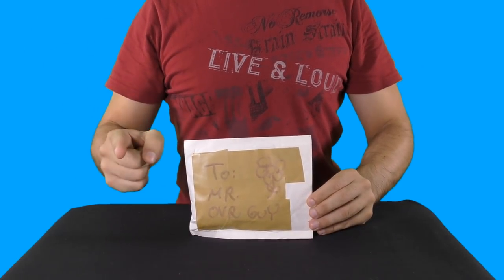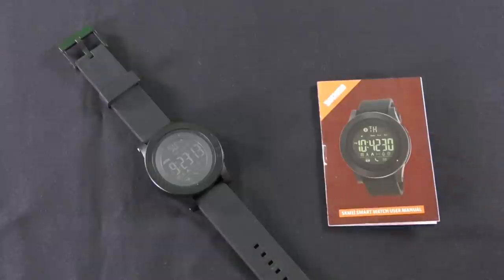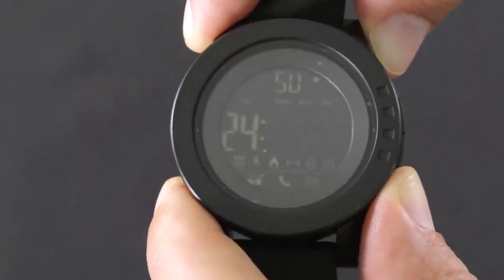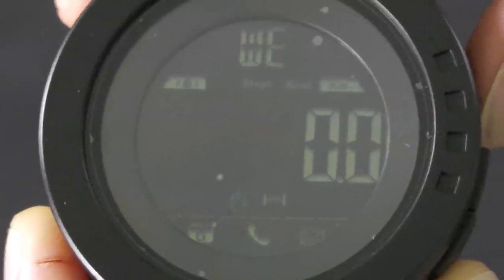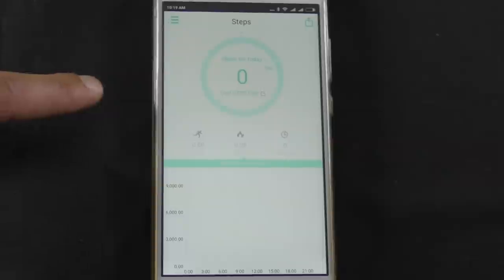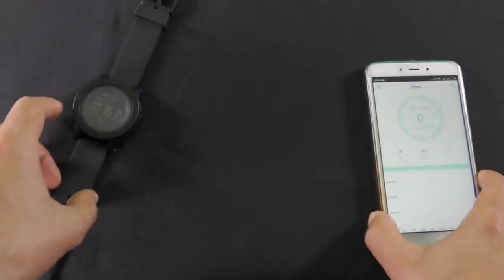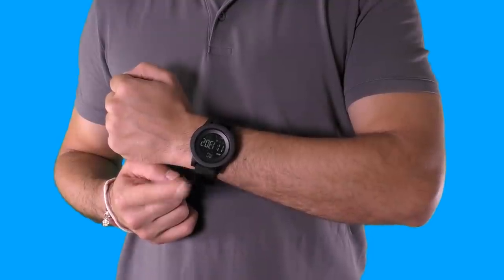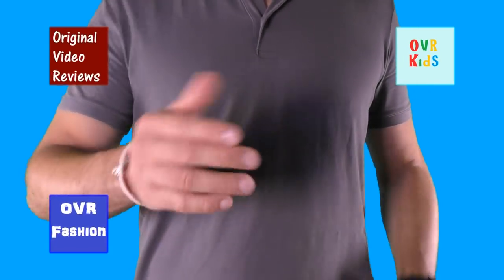SKMEI 1255 Smartwatch Review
This is a video review I made of the SKMEI 1255 smartwatch.

(Amazon US)
(Amazon UK)
(Amazon Deutschland)
(Amazon France)
(Amazon Canada)
(Amazon Italy)
(Amazon España)

Summary:
Affordable Bluetooth smartwatch that looks good, but isn’t too smart…

The brand: SKMEI
The model: 1255

The pros:
- Affordable smartwatch.
- Attractive design.
- Nice and clear display.
- Time / Date synchronizes easily with the smartphone, so you don’t have to adjust them from the watch.
- Battery life is expected to be 6-12 months, which is by far much more compared to normal smart watches/bracelets.

The cons:
- The materials used in this watch are very simple.
- The "smart features" featured are the minimum that I encountered so far in a Bluetooth smartwatch.
- The app ("Xwatch") is a simple app that doesn’t have anything special about it (As of this moment, it received only 2.5 / 5 grade on "Google Play" store).
- The reminders & camera shutter features didn’t work for me up to this moment.
- User manual – very long (18 pages), very small fonts that makes it hard to read.
- To replace the battery, you need to open the watch, unlike real smartwatch that you can charge using a USB connection or wireless charging.
- The band is not as comfortable as I remembered the SKMEI 1142, I feel a pressure in the buckle's area.
- The 4 control buttons aren’t intuitive to control, and I'm not sure everyone will be able to cope with it easily.

FAQ :
Q: Do I need to charge the smartwatch?
A: No, it runs on a battery like a normal watch.

Q: How long the battery lasts?
A: According to the manufacturer, between 6 to 12 months. You can check the user manual (page 18) to learn more on the battery consumption of the watch.

A: The app that operates with this watch is called "Xwatch" and you can download it from:

Q: Does this watch works with other apps?
A: Maybe, I did not try to operate it with other apps.

Q: You said this Smartwatch is based on a similar model by SKEMI - Where can I see it?
A: Yes, this smartwatch (the SKMEI 1255) is similar to the SKMEI 1142 which is a simple wristwatch, and you can check the previous video review I made about it about a year ago:

Here is the description of the item:
SKMEI Bluetooth Smart Watch with Pedometer Calorie Distance Monitoring for Apple/Android Devices

For further questions about this item please comment on this video and I will do my best to answer you.